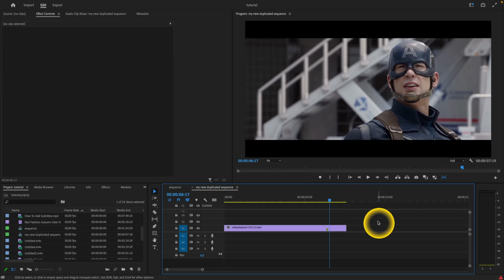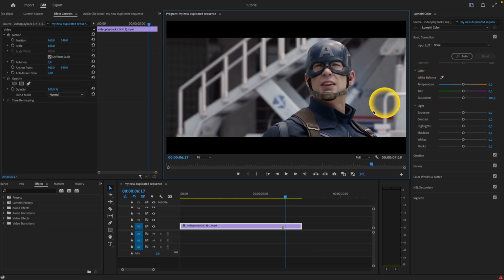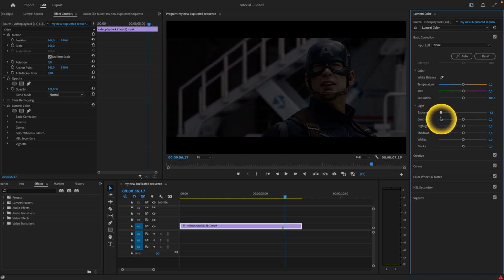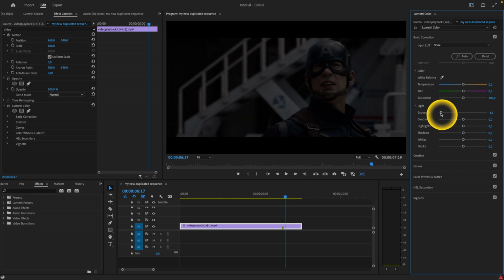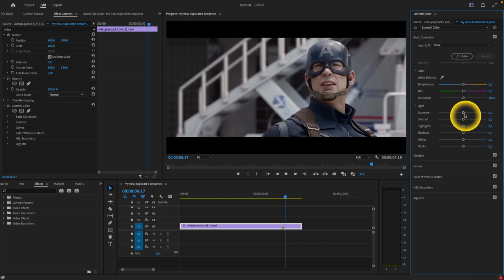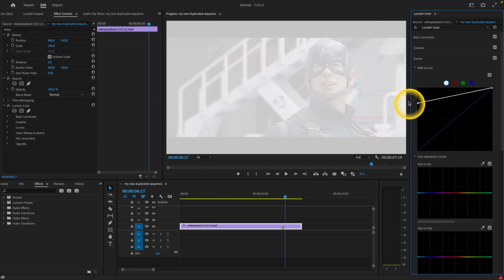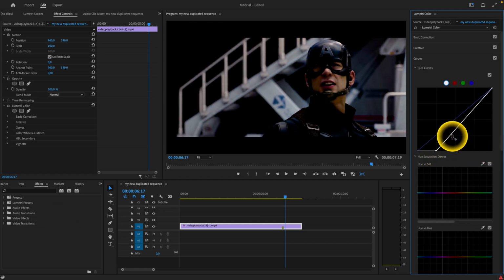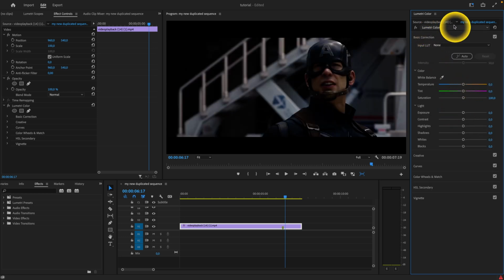How To Darken Video in Premiere Pro | Improve Your Video by Exposure | Premiere Pro Tutorial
In this tutorial, we will show you how to darken a video in Premiere Pro 2023. Darkening a video can help to create a more moody or dramatic look, and it can also help to improve the overall visual quality of the footage.

We will cover how to use the lumetri color panel to adjust the exposure and contrast of your video, as well as how to use the curves tool to adjust the shadows and highlights. We will also show you how to apply a color grading effect to your video to further enhance its look.

Whether you are a beginner or an experienced editor, this tutorial will provide you with the essential skills and knowledge needed to darken your video in Premiere Pro 2023. So, grab your footage and get ready to create a stunning and atmospheric video with these simple steps!

Premiere Pro 2023 Tutorial: How to Add Drama and Mood by Darkening Your Video
Enhancing Your Footage: How to Darken Video in Premiere Pro 2023
Premiere Pro 2023: How to Improve Your Video by Adjusting Exposure and Contrast
How to Use Lumetri Color Panel in Premiere Pro 2023 to Darken Your Video
Premiere Pro 2023: Simple Steps to Darken Your Video for a Professional Look
How to Use Curves Tool in Premiere Pro 2023 to Darken Shadows and Highlights
Premiere Pro 2023 Tutorial: How to Create a Dark and Atmospheric Video
Mastering Color Grading: How to Darken Video in Premiere Pro 2023
Premiere Pro 2023 Tips and Tricks: How to Darken Your Video for Different Platforms
How to Adjust Brightness and Contrast in Premiere Pro 2023 to Create a Dramatic Look.